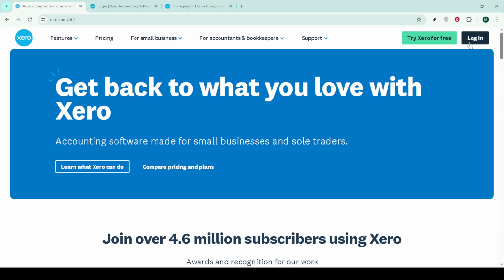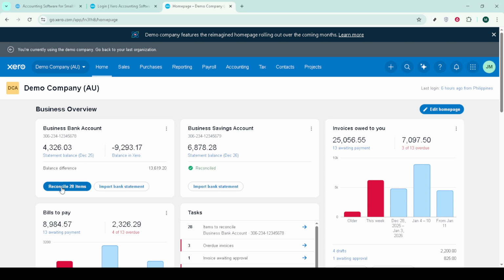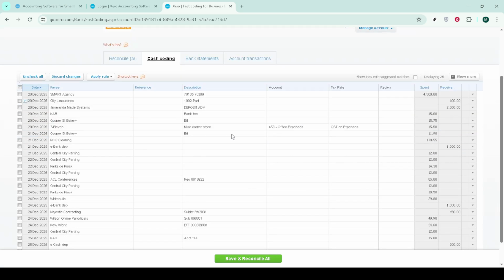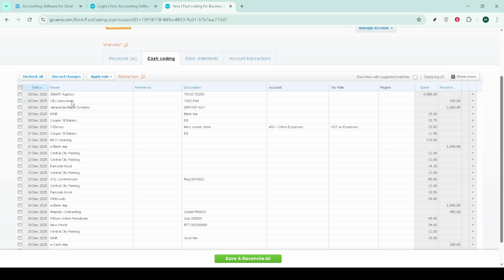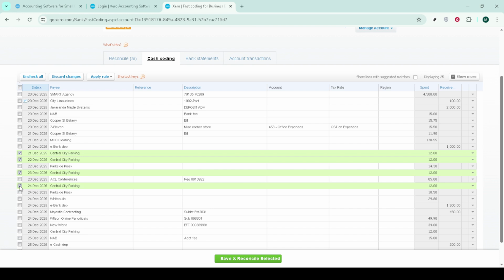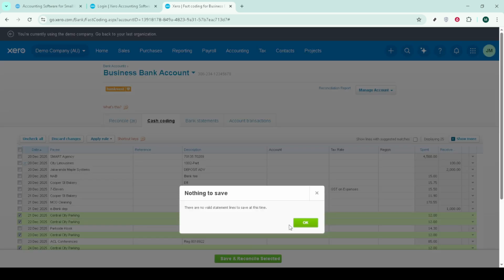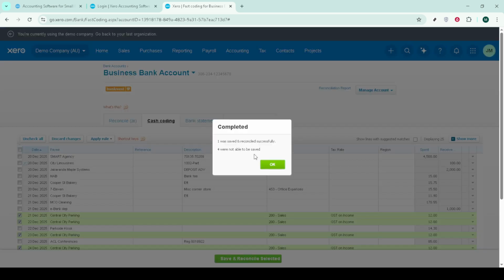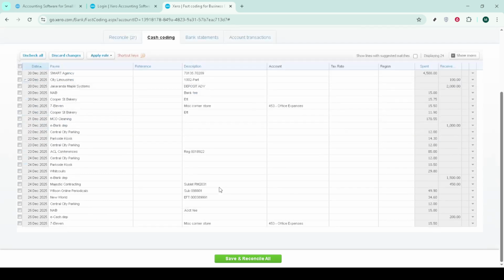Bank Reconciling in Xero: How to Reconcile Your Bank Account in Xero [Full Guide 2026]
In today's video we cover: bank reconciling in xero 2026, how to reconcile bank account in xero, xero bank reconciliation full guide 2026, xero reconcile bank transactions step by step, xero bank rec tutorial for beginners, xero accounting training 2026, xero match and reconcile payments, xero bank feed reconciliation guide, xero small business bookkeeping tutorial, xero clear unreconciled transactions, xero reconcile multiple transactions example, xero bank reconciliation tips and tricks 2026, xero dashboard reconcile tab tutorial, xero bank reconcilation, xero reconciling tutorial